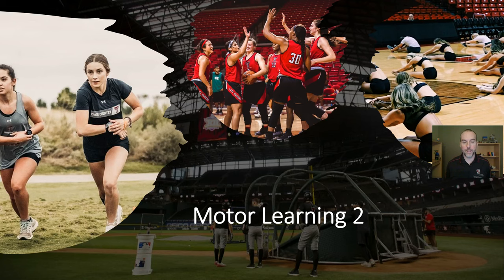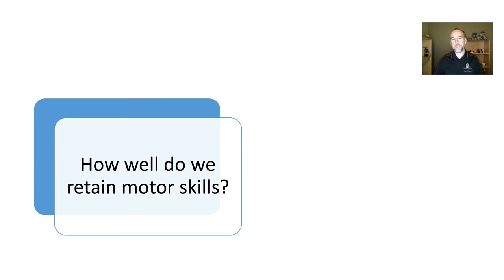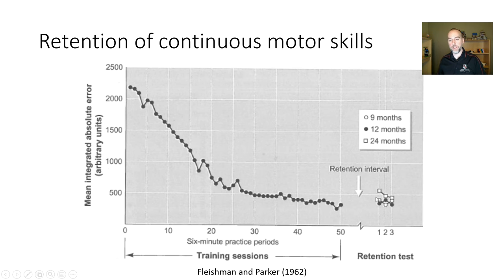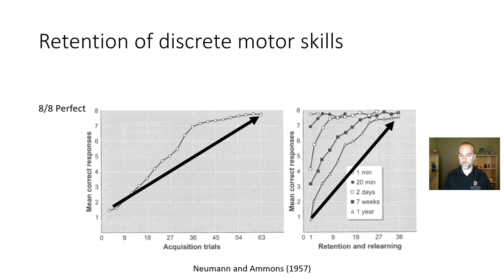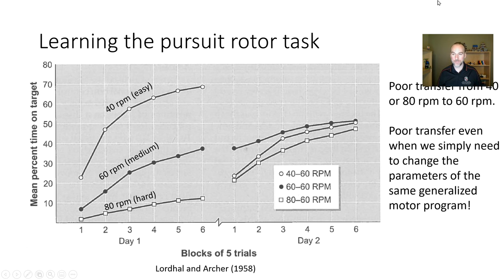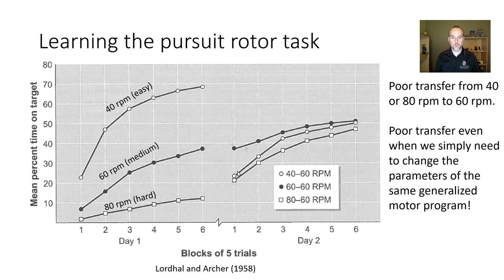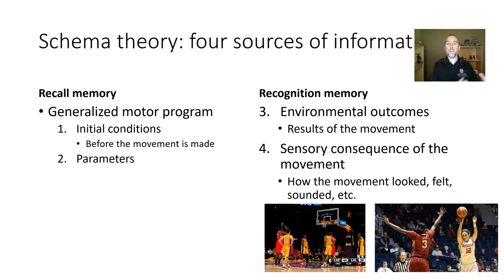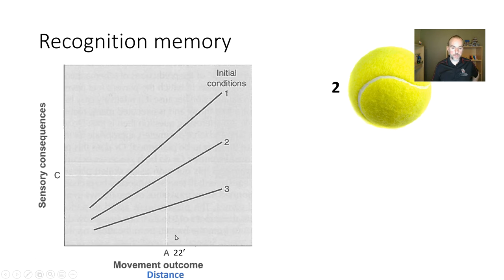Motor Learning 2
00:00 Power Law
10:58 Retention of Continuous Skills
17:56 Retention of Discrete Skills
26:09 Transfer of Motor Learning
50:38 Schema Theory
1:02:06 Especial Skills